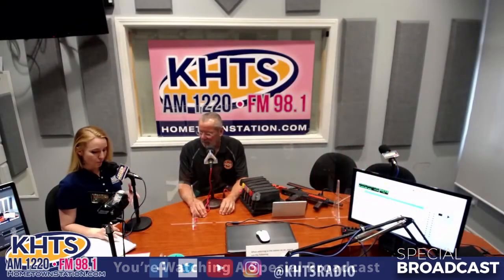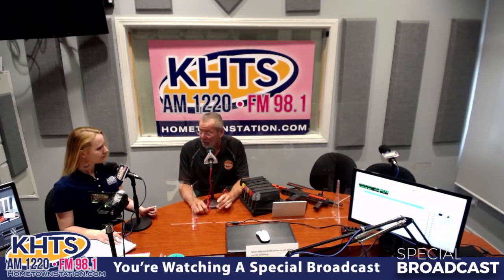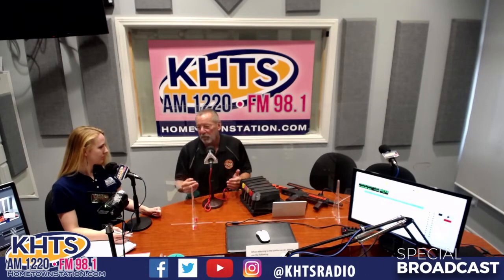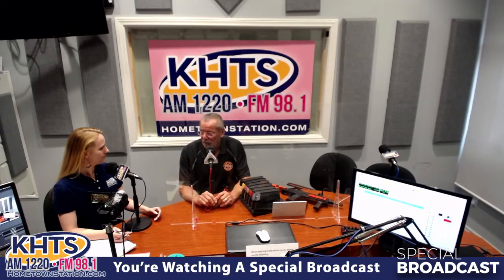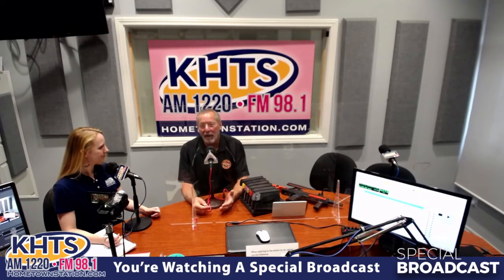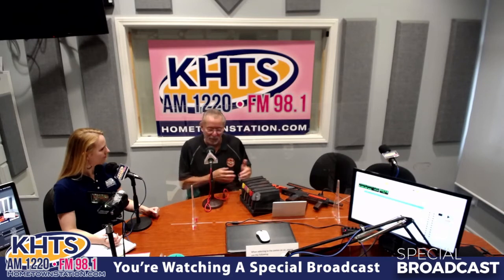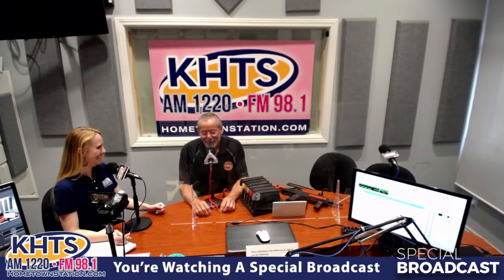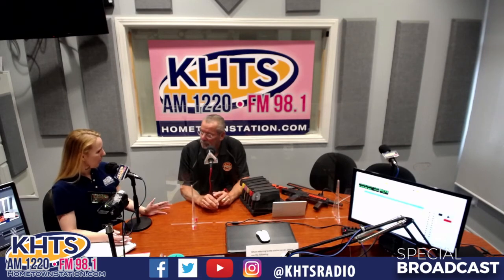Curt Waite - KHTS Special Broadcast – September 14, 2022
On this KHTS Special Broadcast Jade Aubuchon is joined by Curt Waite who is an independent dealer for Byrna and owner of Ungunn. Throughout the episode, Curt Waite talks about the lightweight design of Byrna Launchers makes it easy to learn and fun to shoot, and one of the best self-defense products for men and women of all ages and abilities. Make sure to listen in to hear more about this unique item!